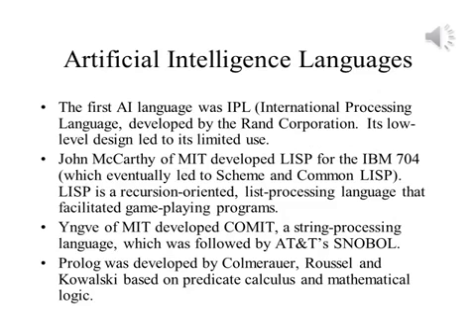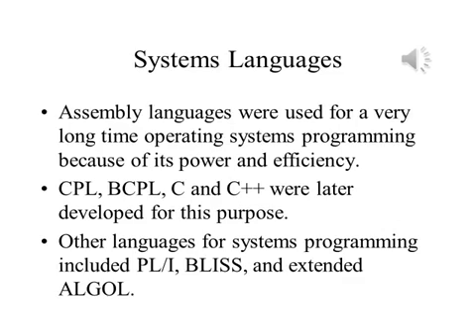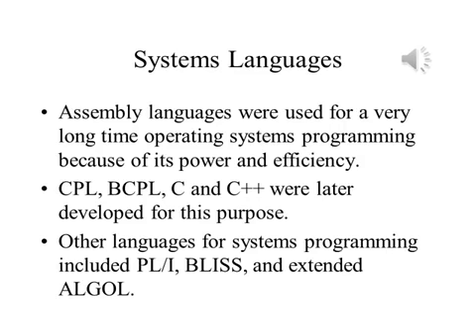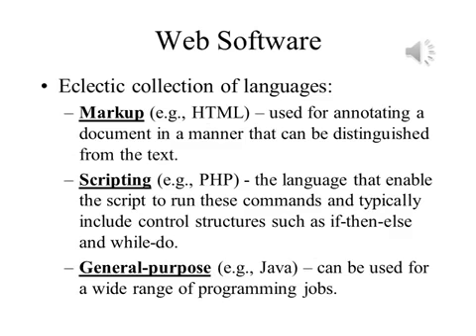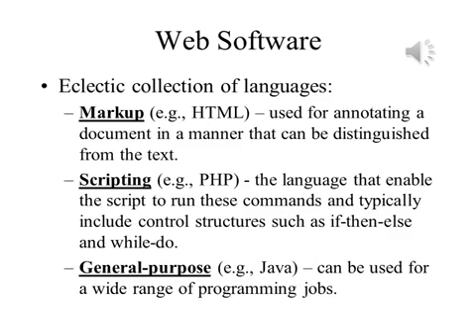programming fundamental-2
fundamental about programing